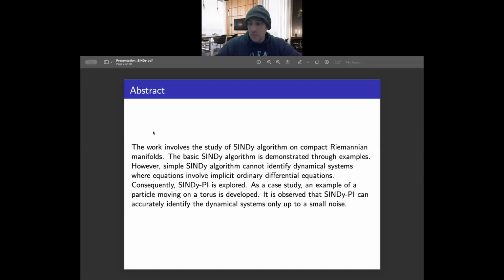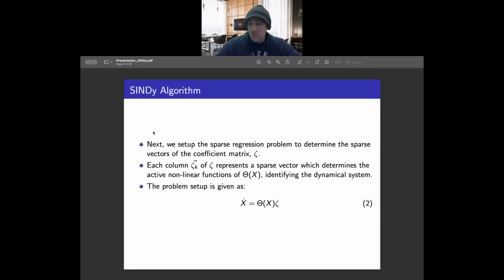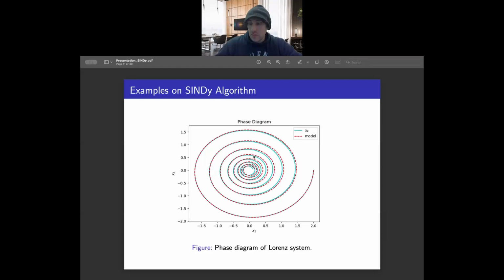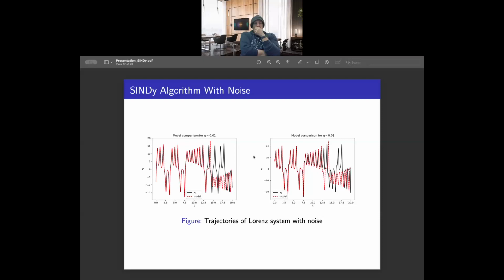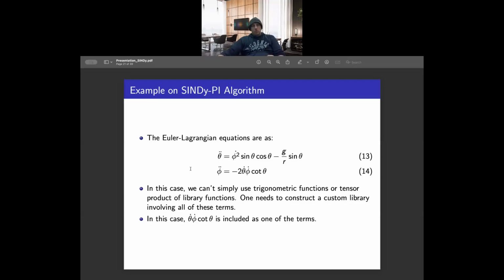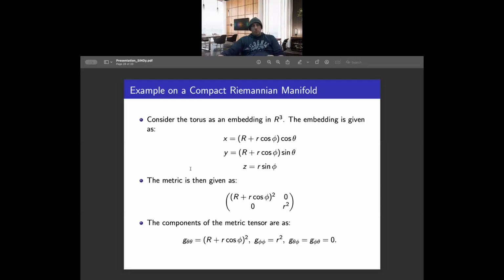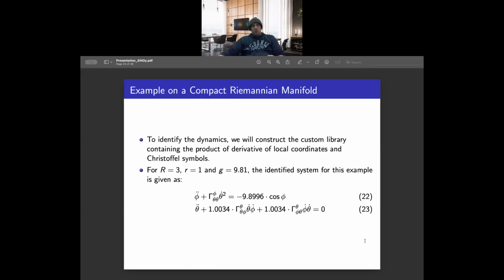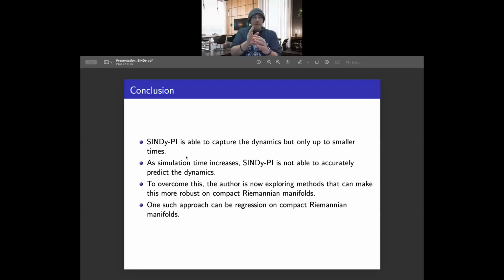LDS Seminar - Umair Ali Wani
Title: SINDy Algorithm on Compact Riemannian Manifolds
Abstract: The work involves the study of SINDy algorithm on compact Riemannian manifolds. The basic SINDy algorithm is demonstrated through examples. However, simple SINDy algorithm cannot identify dynamical systems where equations involve implicit ordinary differential equations. Consequently, SINDy-PI is explored. As a case study, an example of a particle moving on a torus is developed. It is observed that SINDy-PI can accurately identify the dynamical systems only up to a small noise.